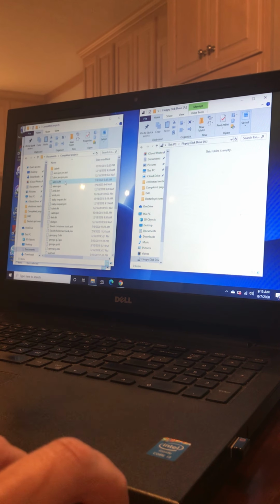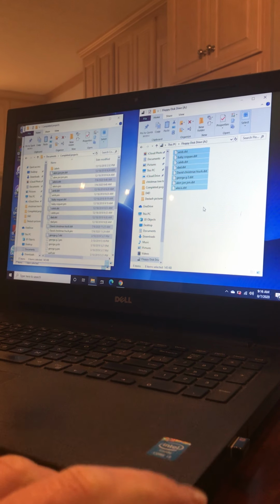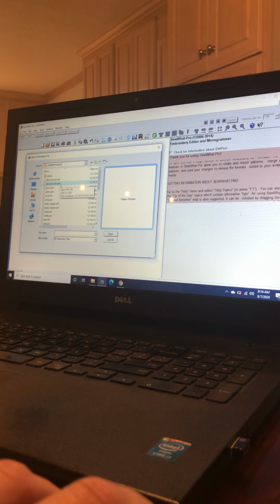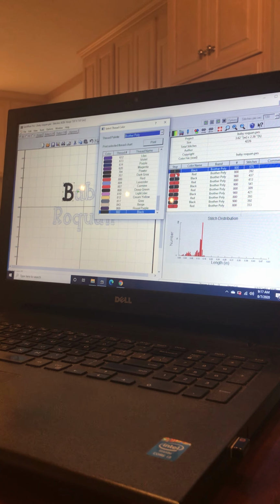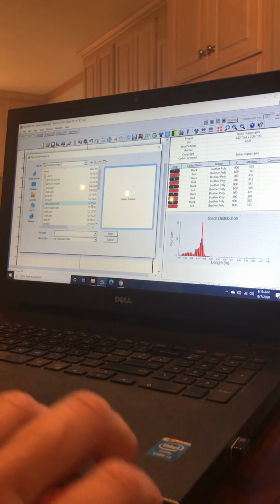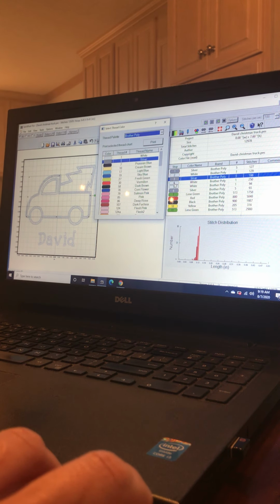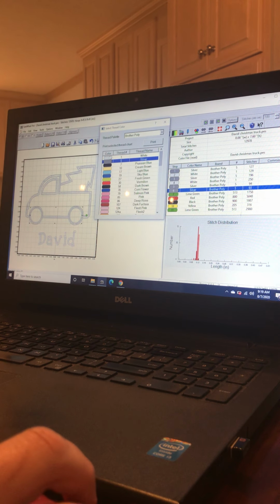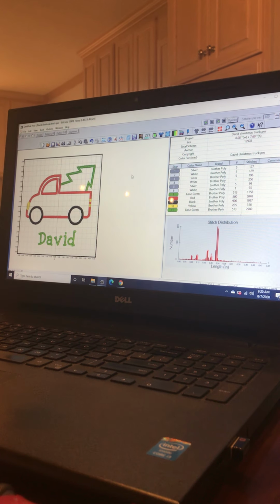Adding designs to a floppy disk for embroidery